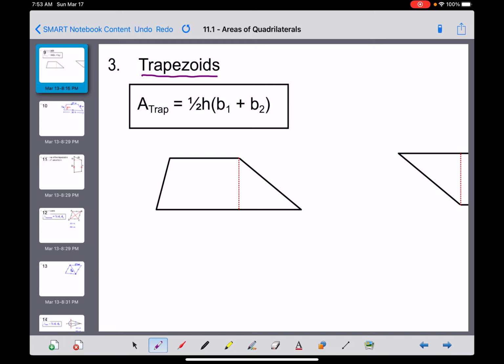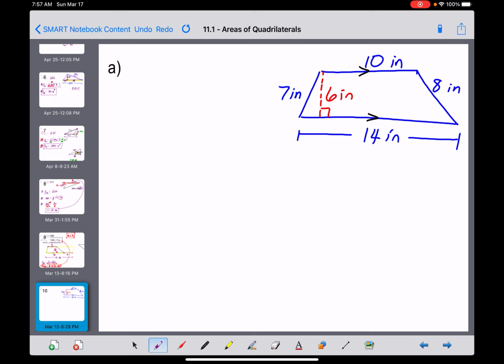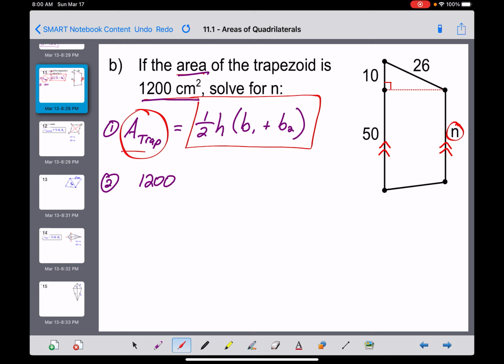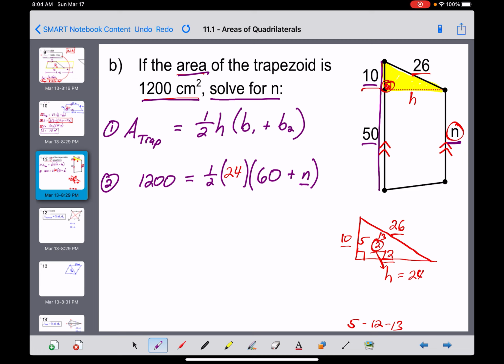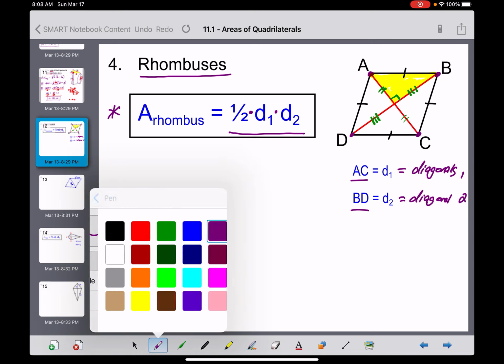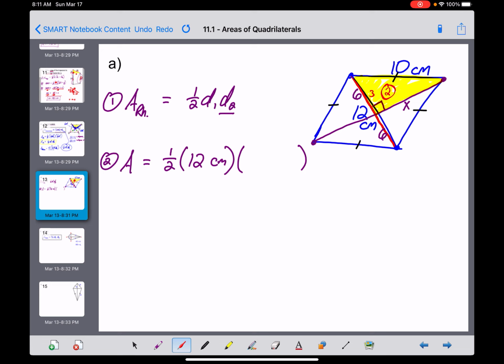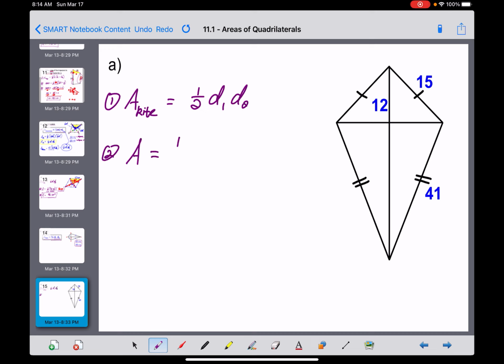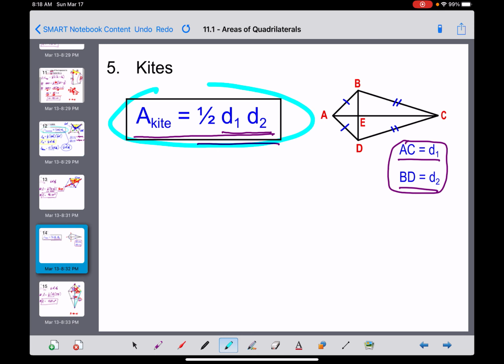Geom - 11.1 notes part 2/2